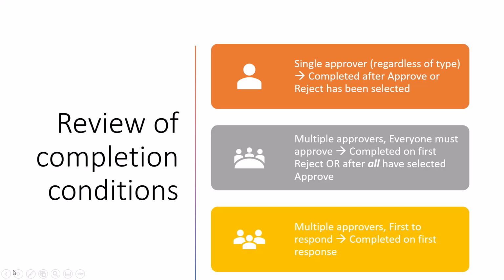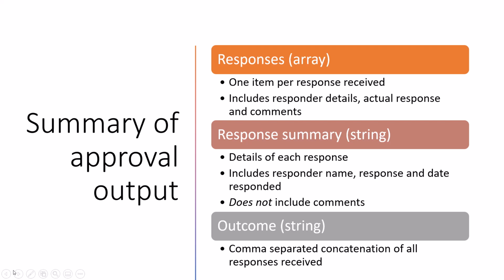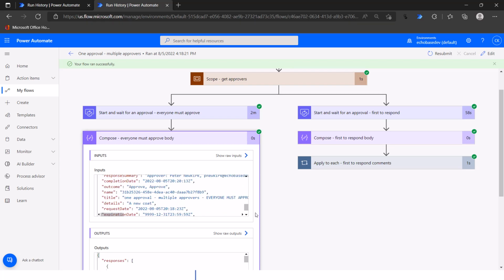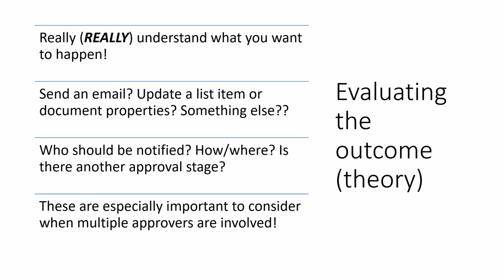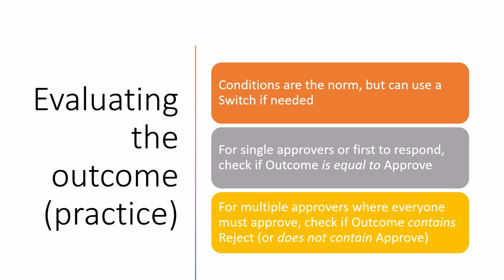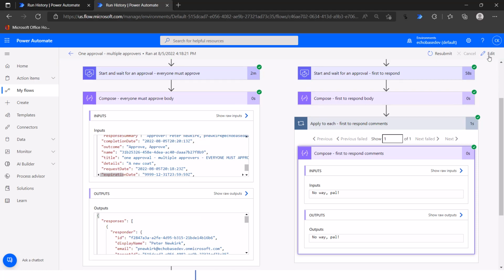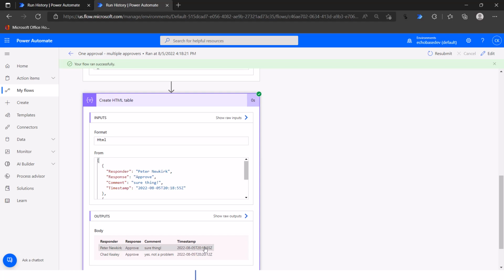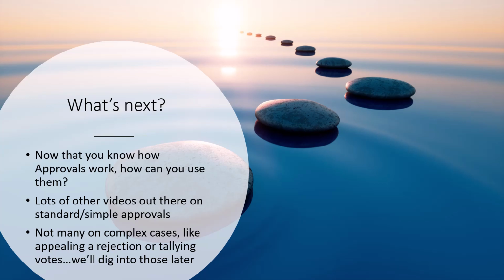Power Automate Approvals Part 6 - Approval response data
In this video, we'll look at the data that comes OUT of an approval action when it's been completed. Since approvals are often used for decision making, you need to know what information is returned and how to use it to drive the rest of your process.